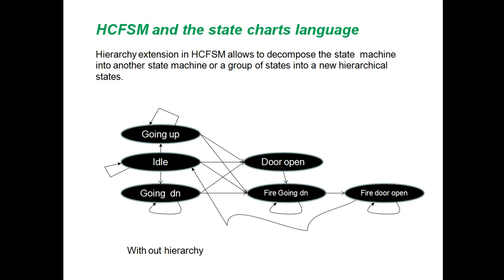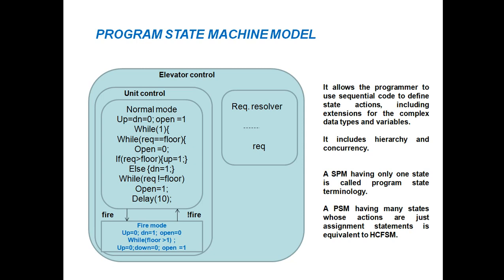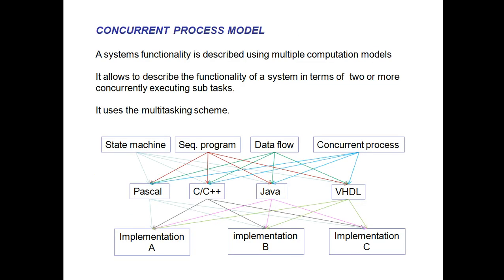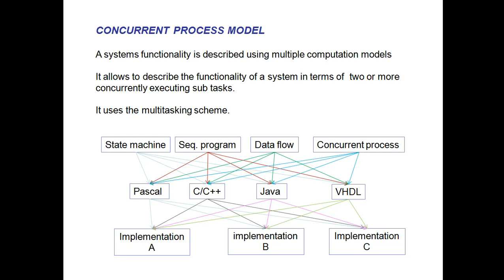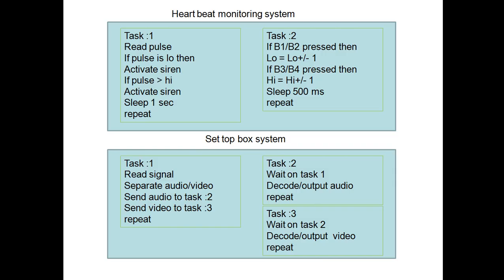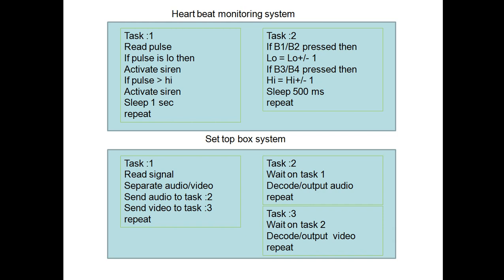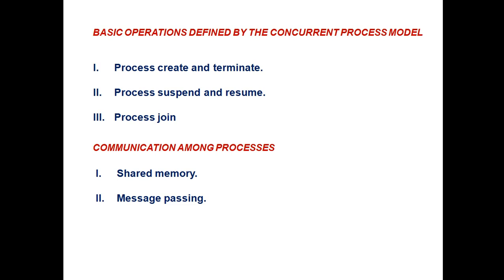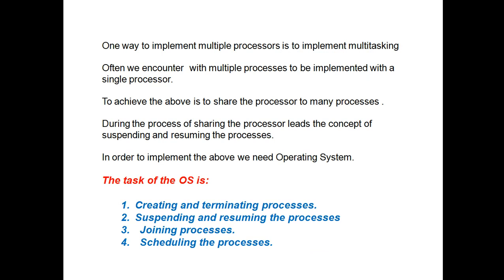Embedded System Lecture - 21